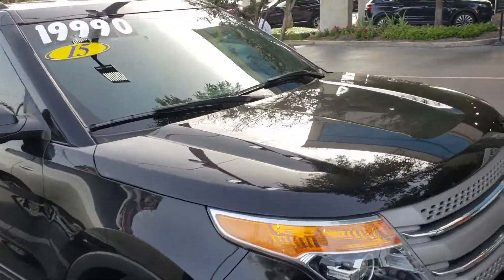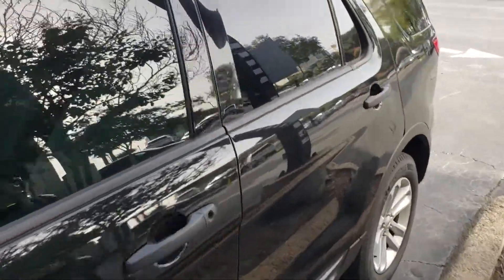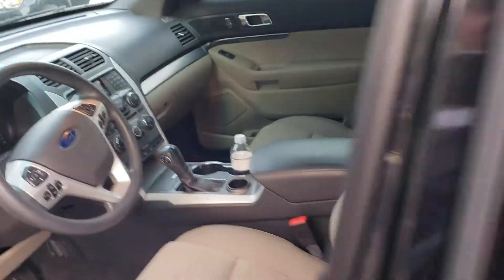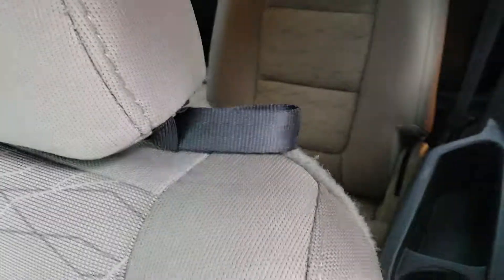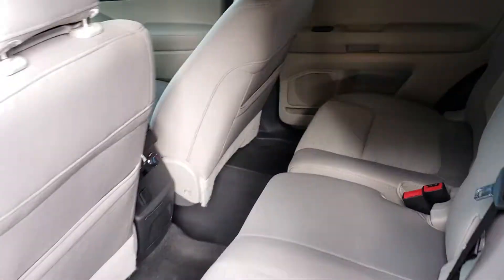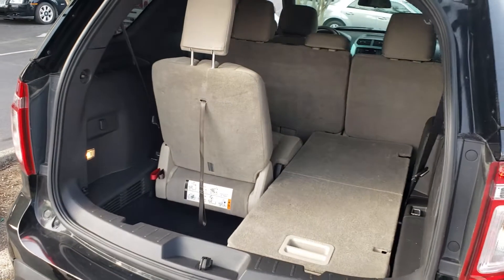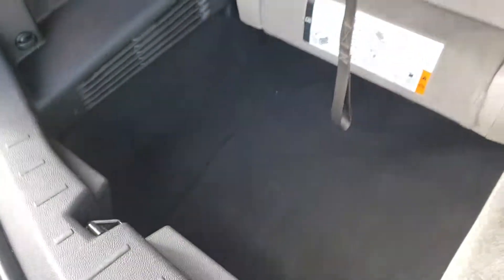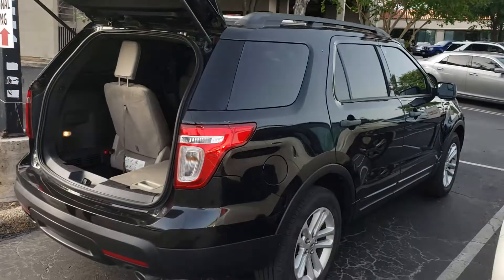July 16, 2018